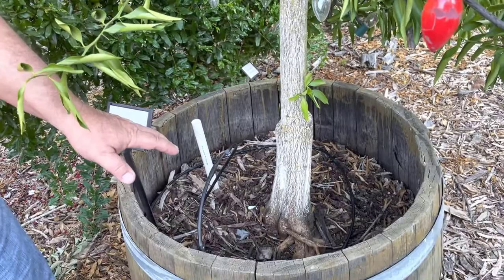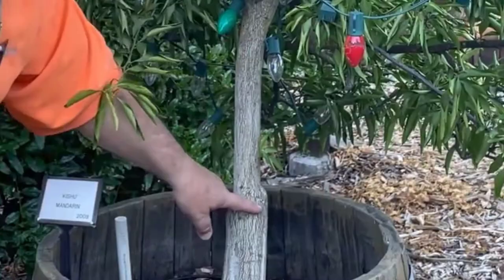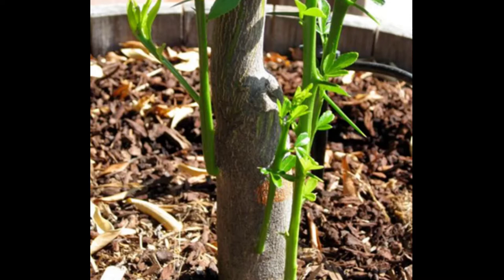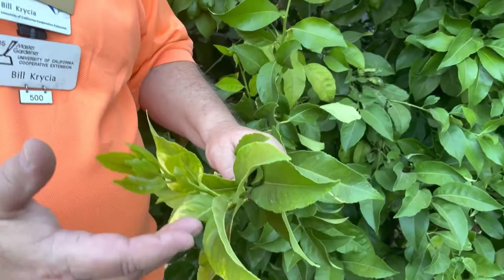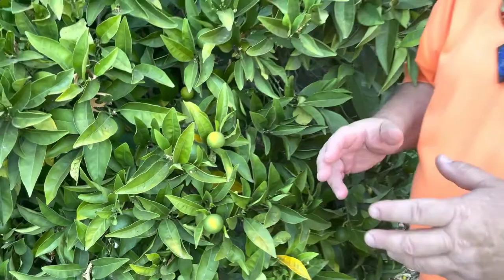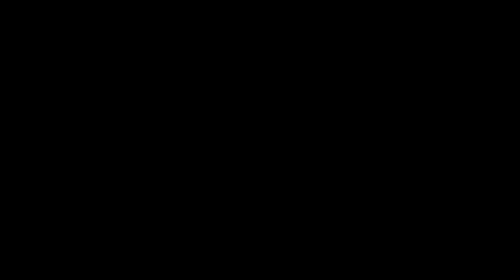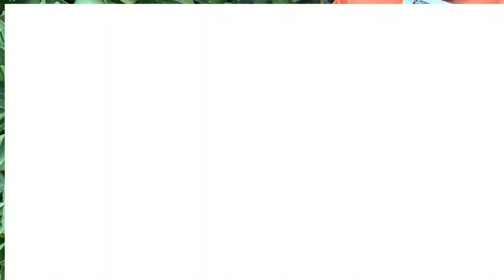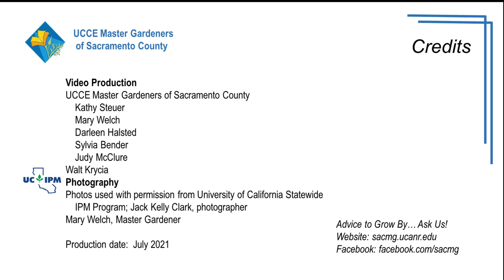Bill Krycia Harvest Day 2021; "Jazzed About Citrus"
Bill shares tips for care and pest management for your citrus trees, with an emphasis on when to take action and when to just chill.